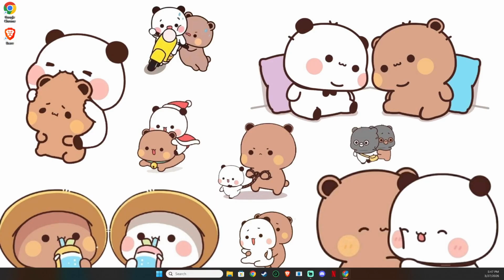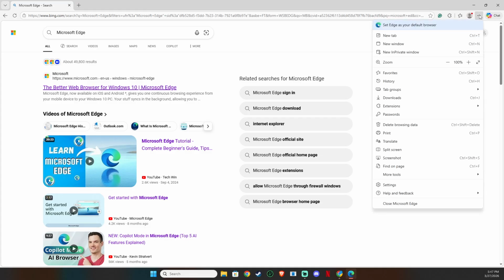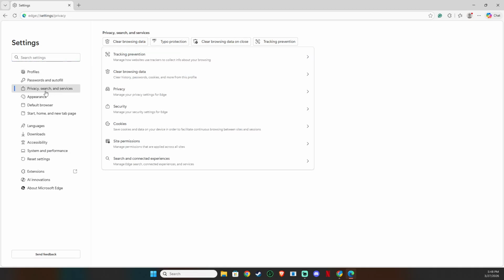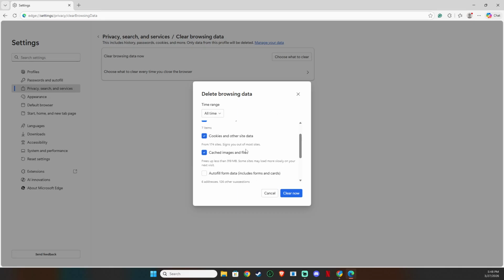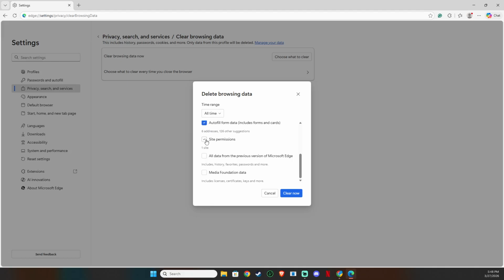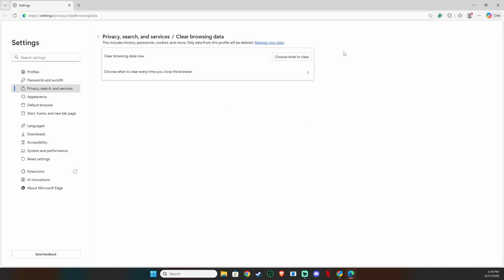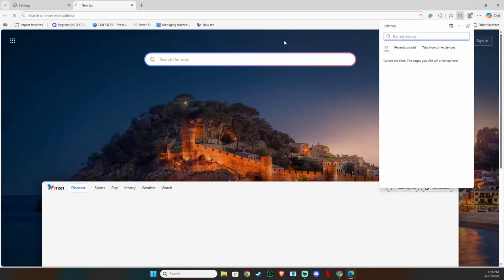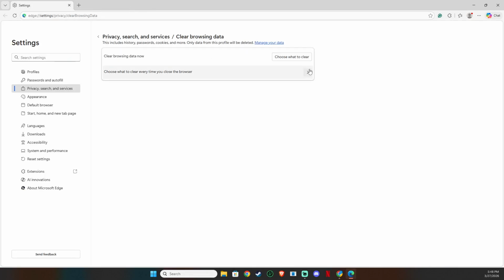How To Clear Microsoft Edge Cache On Windows 11 [2026 Full Guide]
How To Clear Microsoft Edge Cache On Windows 11

In this video, we show you exactly how to clear the Microsoft Edge cache on Windows 11 to improve browser performance and resolve website loading issues. We explore the internal privacy settings of the browser, demonstrating how to remove temporary files and cached images without losing your saved passwords or browsing history.

Maintaining a clean browser cache is an essential maintenance task for ensuring that you are viewing the most recent versions of websites and preventing hardware resource bloat. We focus on the importance of managing stored web data to protect your privacy and free up disk space on your system. By configuring these cleanup parameters, we ensure that your browsing experience remains fast, responsive, and secure.

Technical Specs:
Software: Microsoft Edge / Windows 11; Feature: Privacy & Security.